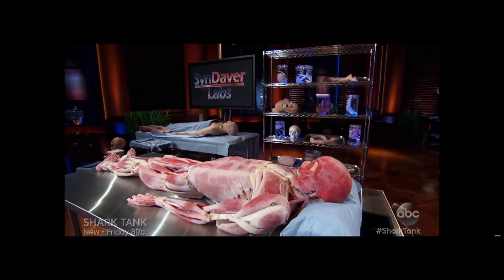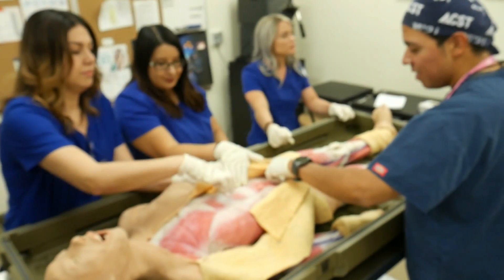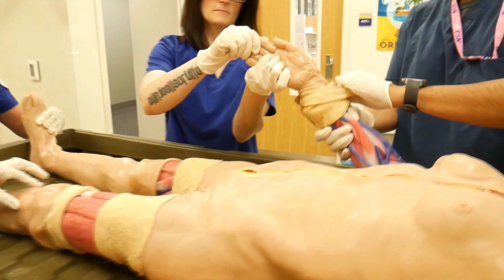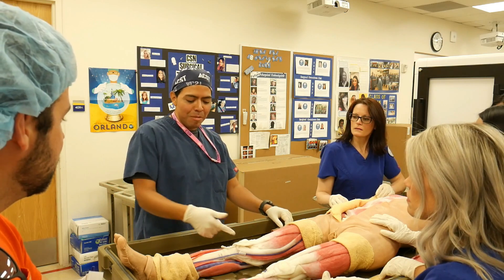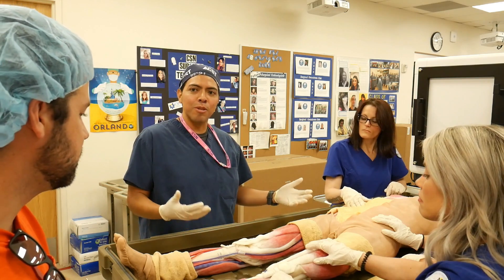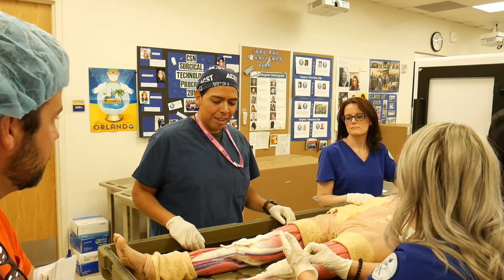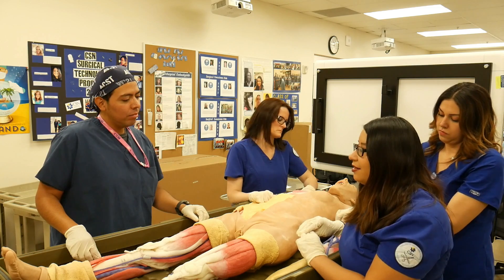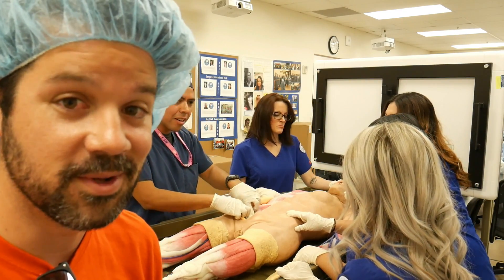SYNDAVER "THE SYNTHETIC CADAVER"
- Stephanie Lake
     - Haden Frame